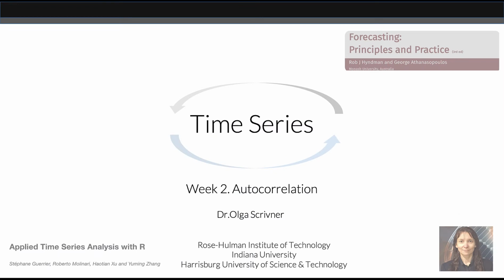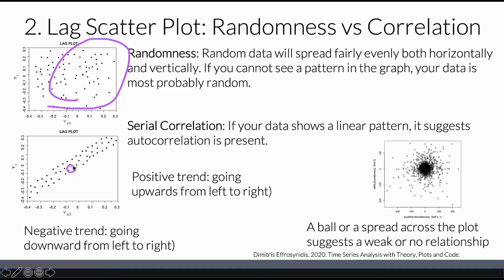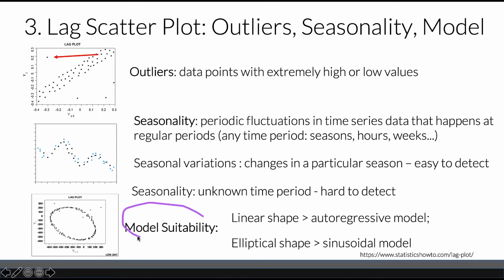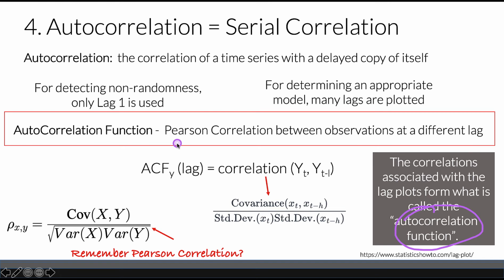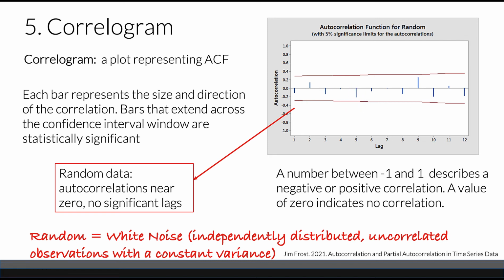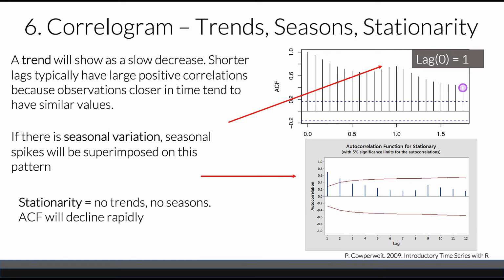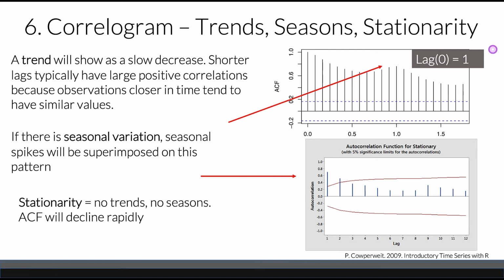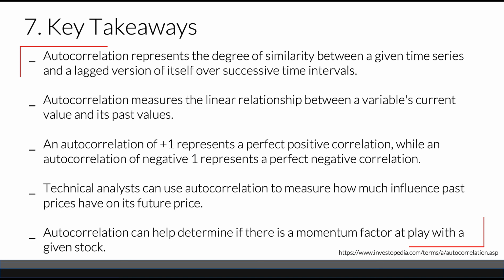Autocorrelation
Lecture Week 2 Time Series: Lag Plots and Autocorrelation